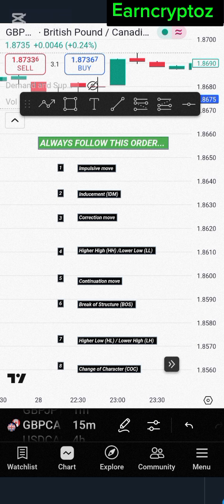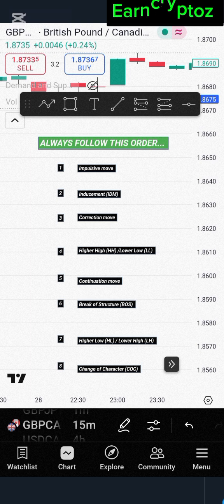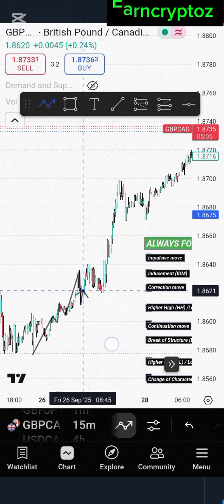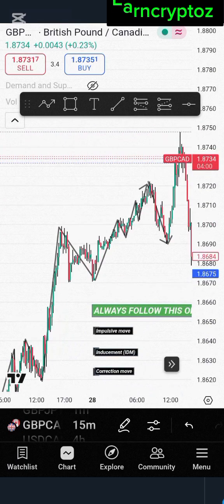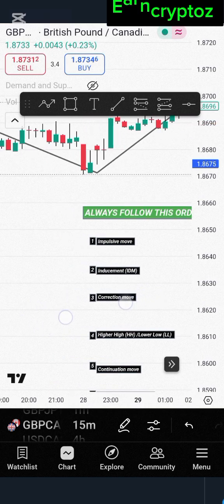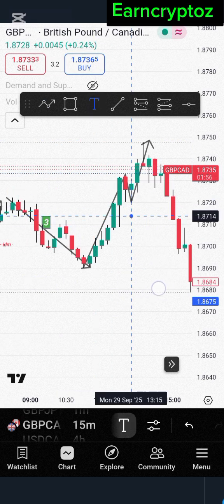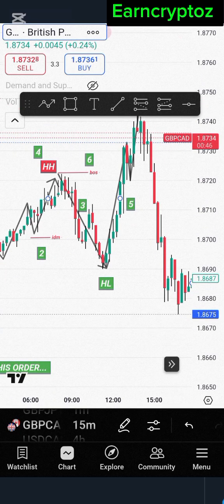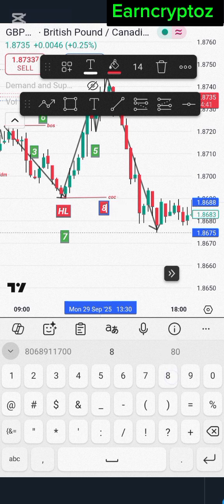How to identify market structure on any chart | For complete beginners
💯Short video guides on how to use TRADING VIEW app

▶️HOW TO DOWNLOAD AND LOG IN

Accurate Market Analysis (Level 1)